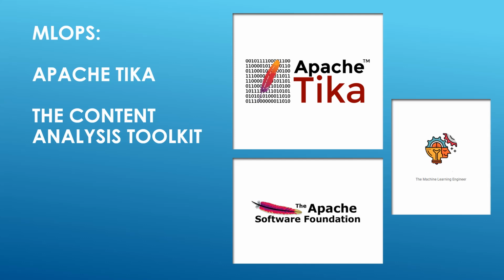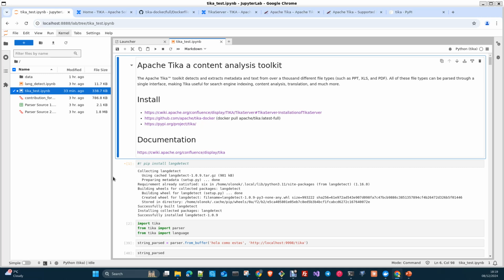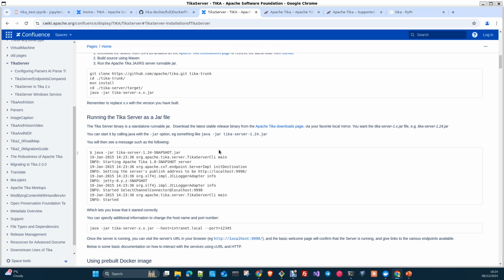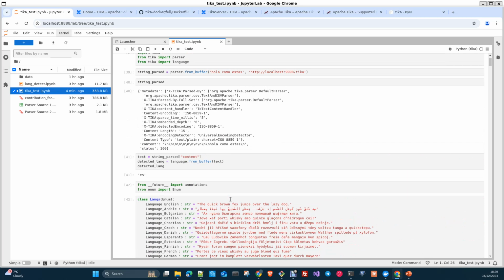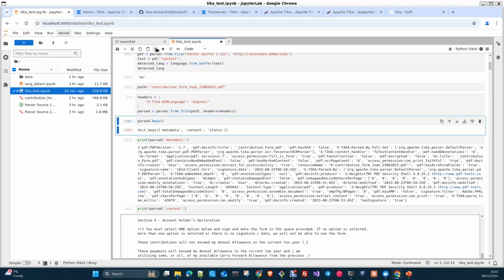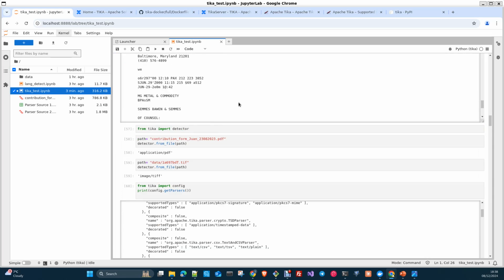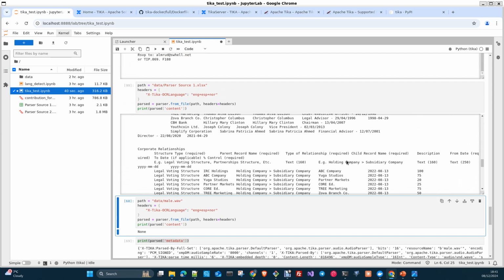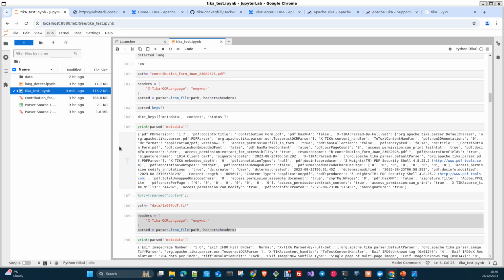MLOps: Apache TIKA, The Content Analysis Toolkit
The Apache Tik toolkit detects and extracts metadata and text from over a thousand different file types (such as PPT, XLS, and PDF). All of these file types can be parsed through a single interface, making Tika useful for search engine indexing, content analysis, translation, and much more.